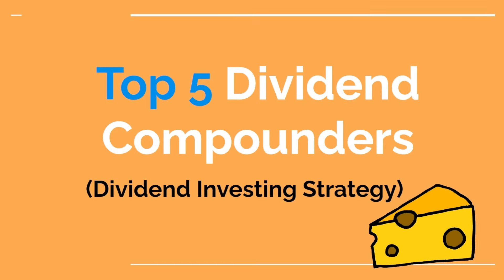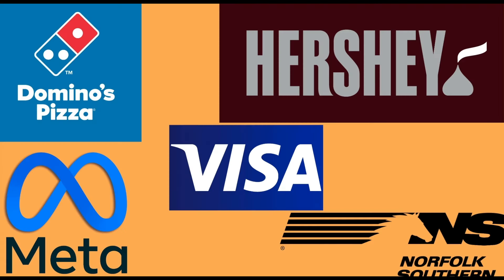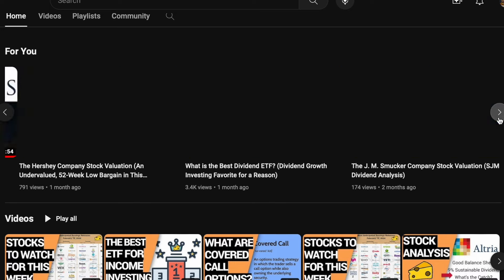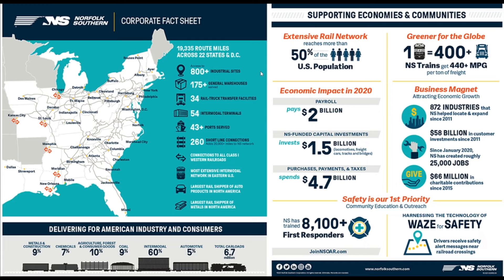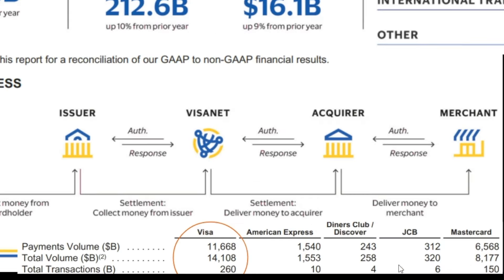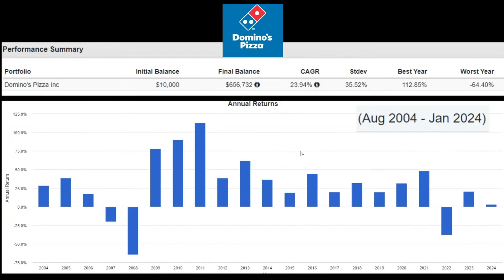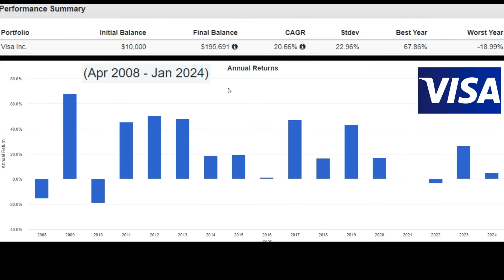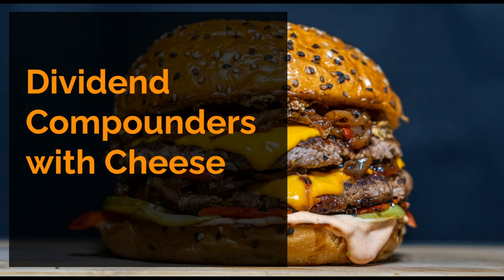My Favorite Dividend Compounders (Stock Investments I Like)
I will be going over what I believe to be the best stocks with dividends for beginners. I guess you could say they are my most favorite dividend stocks because they are all dividend compounders with cheese. Speaking of compounders, I’ll also be going over what a dividend compounder with cheese actually is. And if you’re curious about what a high-yield dividend trap is, well, you will walk away with a full understanding after this video.

stocks with dividends for beginners
how to get rich off dividend stocks
Top 5 Dividend Compounders
my favorite dividend growth stocks
my favorite dividend compounding stocks
favorite dividend stocks
favorite dividend compounders
Top 5 Dividend Compounders (Stocks with Dividends for Beginners)
My Favorite Dividend Compounders (Stocks with Dividends for Beginners)